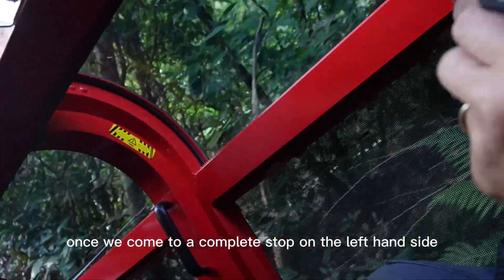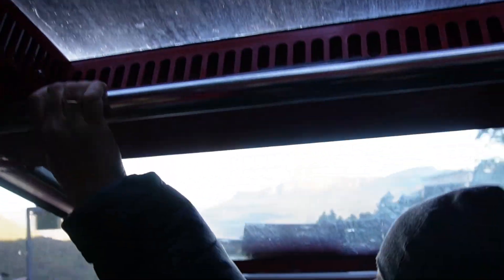Jurassic Forest Terrain I Steepest Railway in the World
During our weekend getaway, we immersed ourselves in the breathtaking scenery of Australia’s Blue Mountains. A ride along the Scenic Railway was a perfect way of seeing these amazing views without a trek.
This daring journey weaves through sandstone cliffs, plunging into rock tunnels, and emerges with incredible views of the rainforest and Jamison Valley.